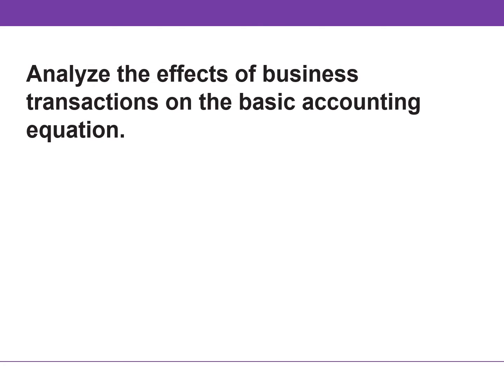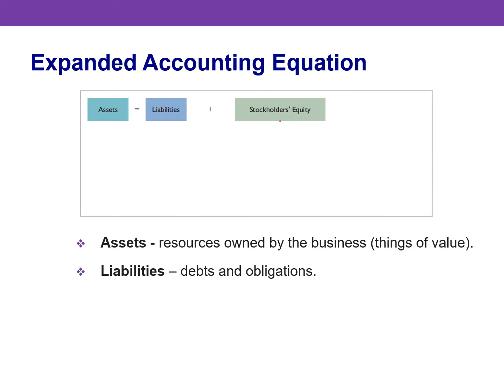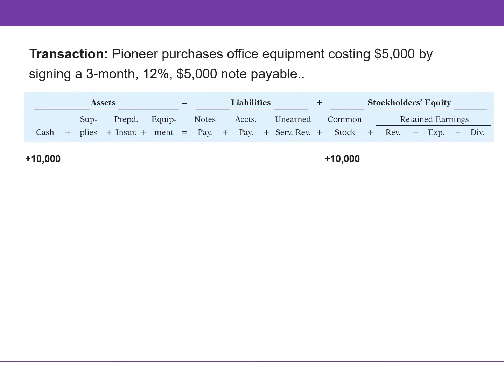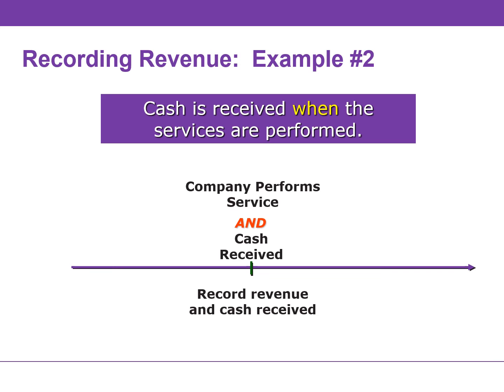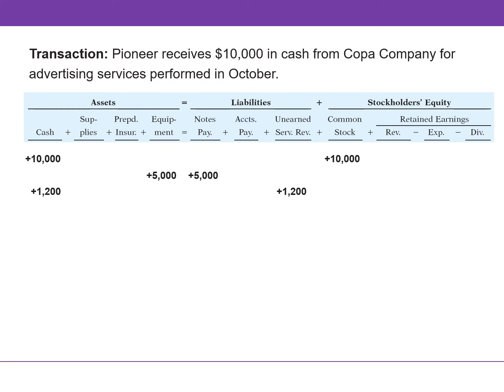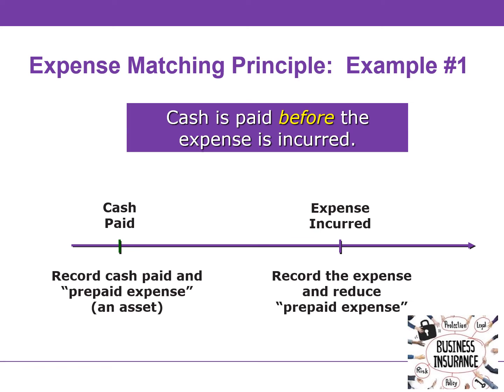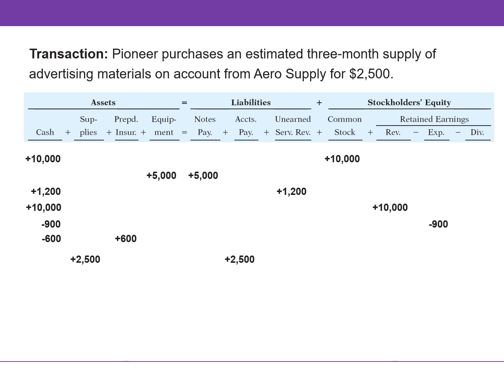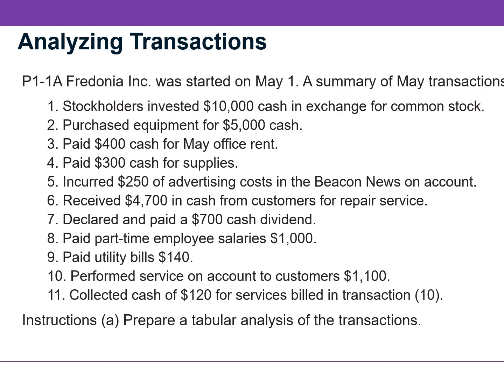Business Transactions Effects on Accounting Equation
This video analyzes the effects of some common business transactions on the accounting equation.